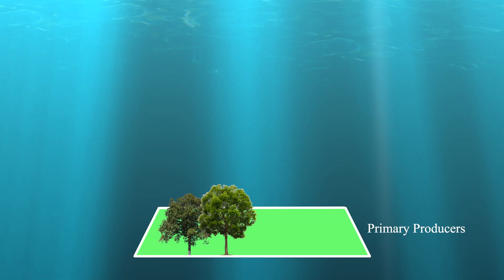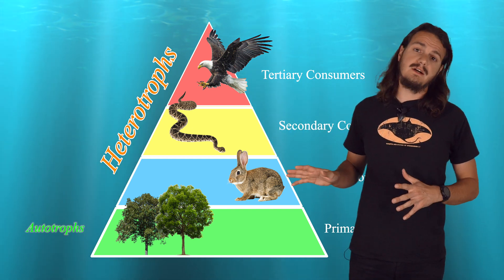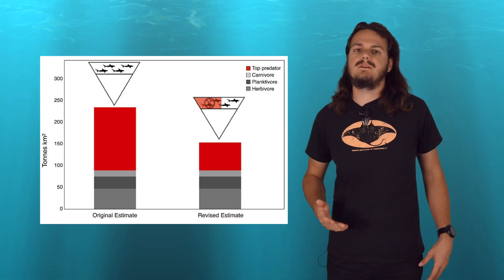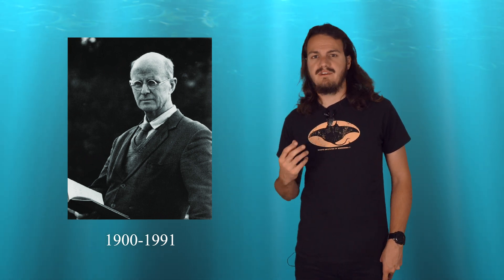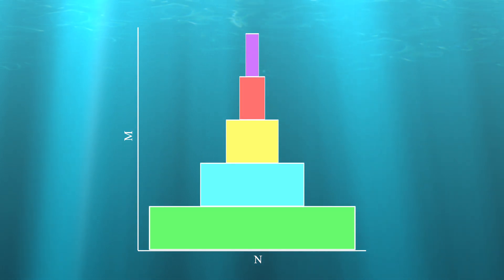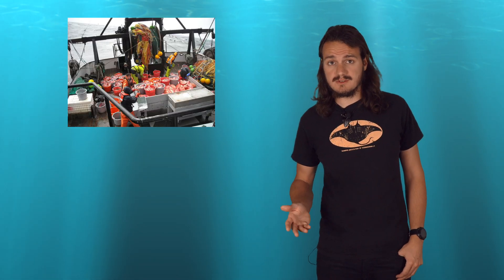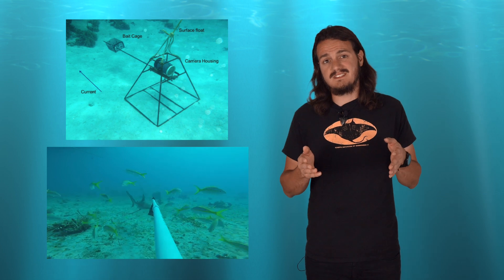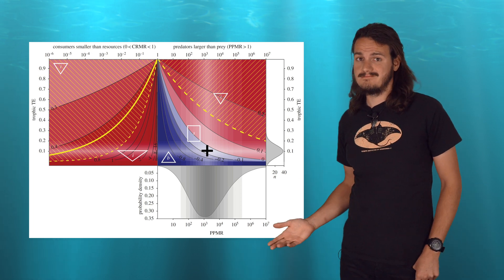Are Inverted Trophic Pyramids Accurate?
Do you remember "trophic"or "mass" pyramids from biology class? Perhaps have you heard of the concept of an inverted trophic pyramid? But is this actually possible, and are marine ecosystems really this fundamentally different from terrestrial ones? Let's do a deep dive on this topic!

Timestamps:
00:00 Intro
00:30 Classic Trophic Pyramids
02:37 The Many Sharks of Remote Pacific Islands
05:18 History of Trophic Pyramids
06:38 Size Spectrum, PPMR and TE
11:46 The Resourcefulness of Sharks
13:26 Outro